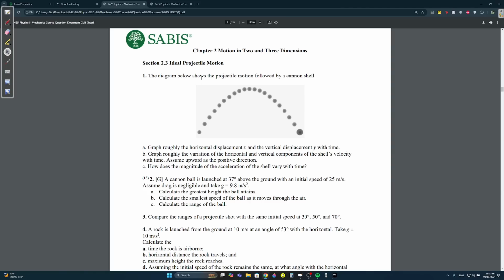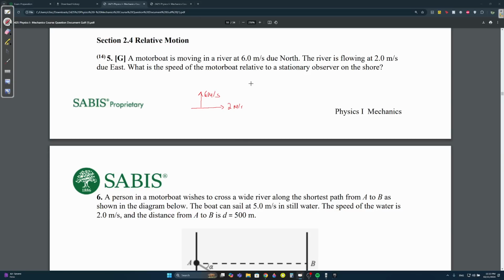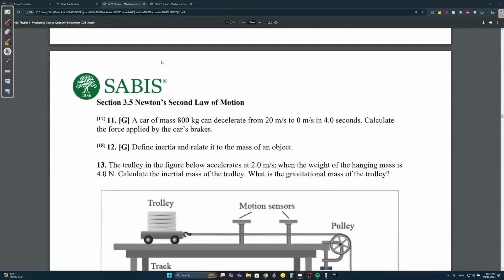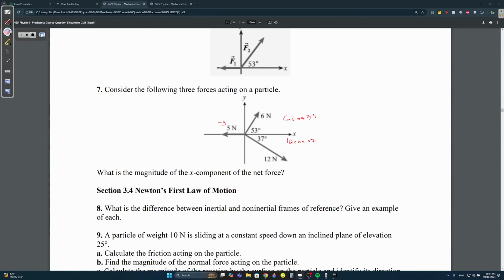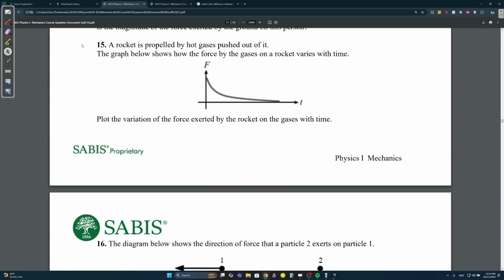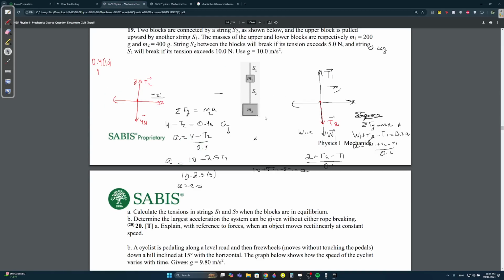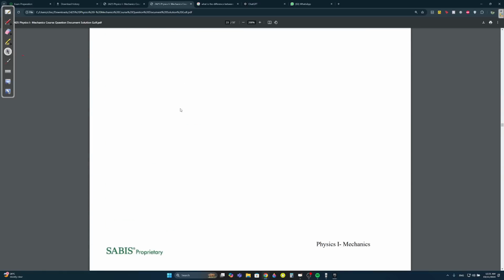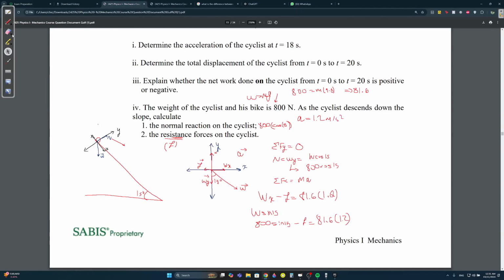Mechanics Chapter 2 & 3 CRQ [Level M]